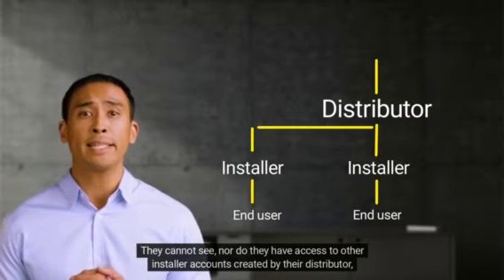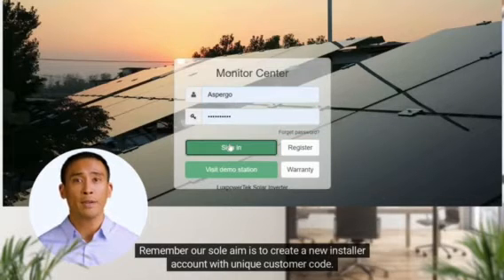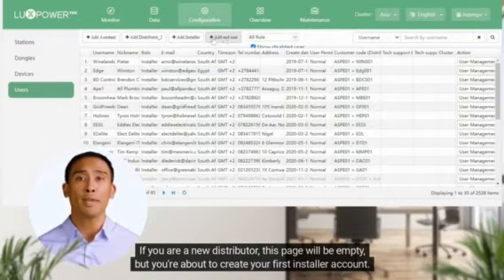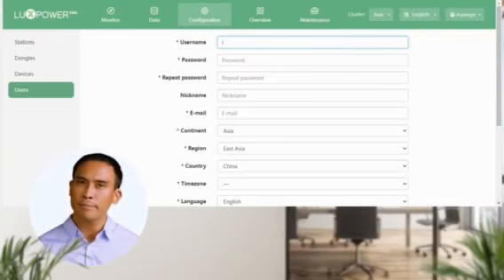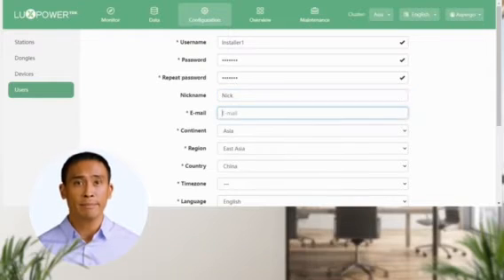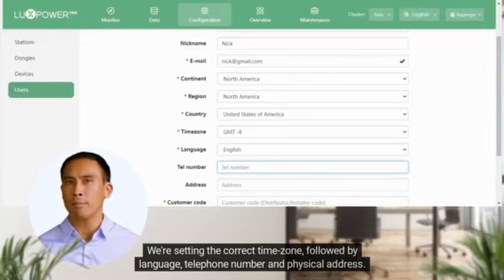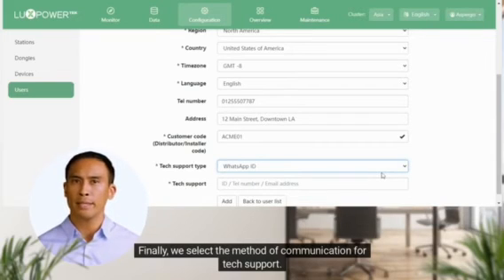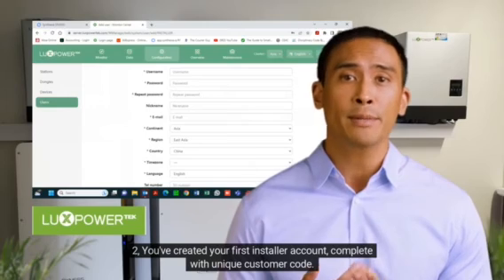Luxpower Energy Management System: Creating Installer and Assistant Account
Meet Matt, our tech support front man. With his technological savvy and practical approach, Matt guides distributors through the essential process of registering accounts in our energymanagement system. Matt is confident that his step-by-step guide provides a clear demonstration of how to navigate our tiered-fashion monitoring account system. Watch the video and see if he's as clear as he claims to be!

Follow along as Matt breaks down the process and equips distributors with the knowledge they need to succeed!